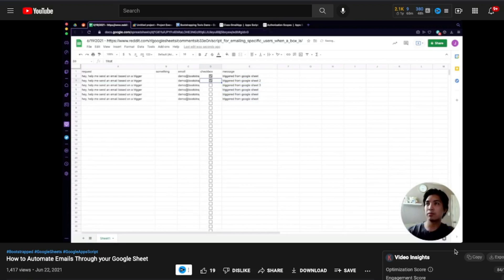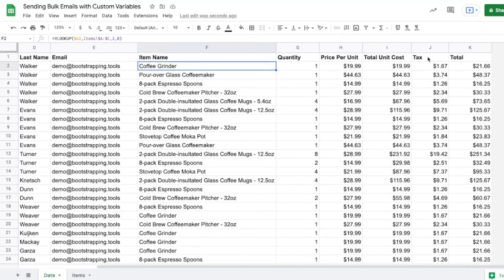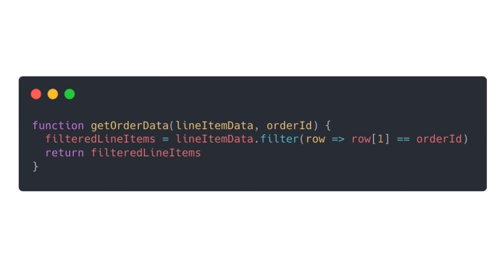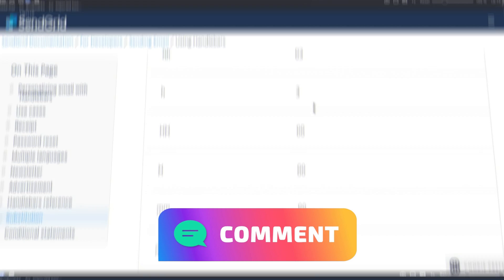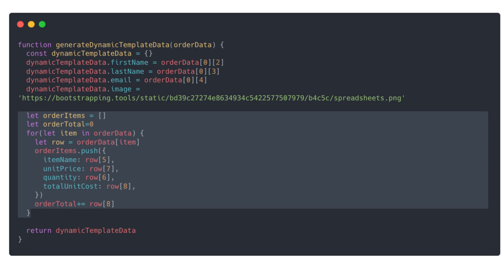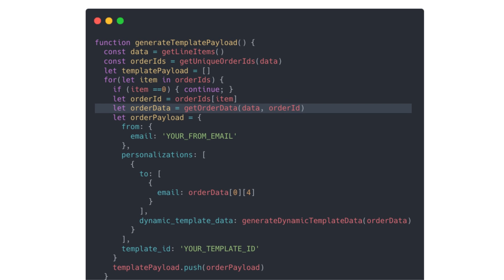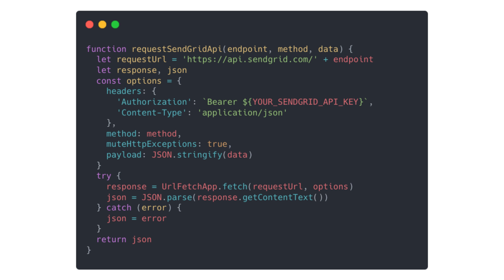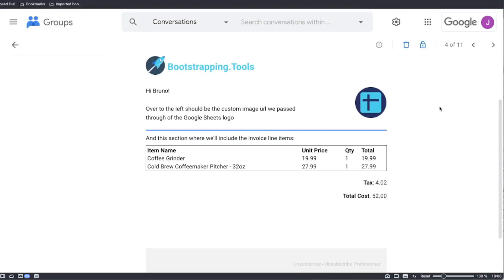I Used SendGrid and Sheets to Bulk Send Emails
Stop customizing emails manually when you can bulk send personalized emails by the thousands using dynamical email templates, a Google Sheet, and Apps Script.

▶︎Video Chapters◀︎
0:00 - Intro
0:28 - Solution Overview
0:51 - Grabbing out spreadsheet's data
1:20 - Setting up the email payload
2:49 - Generating custom email payloads for each spreadsheet row
3:22 - Setting up the SendGrid API code
4:01 - Demoing the code